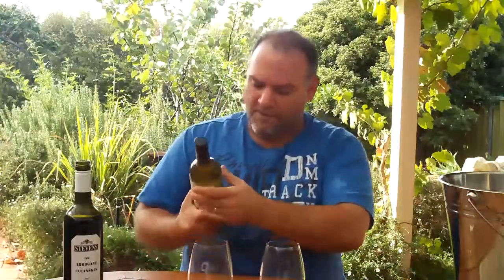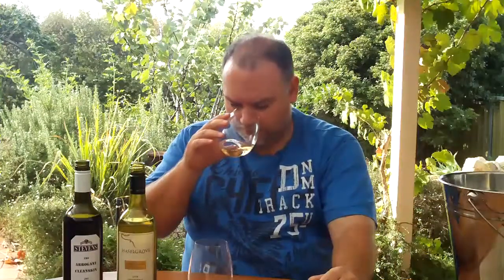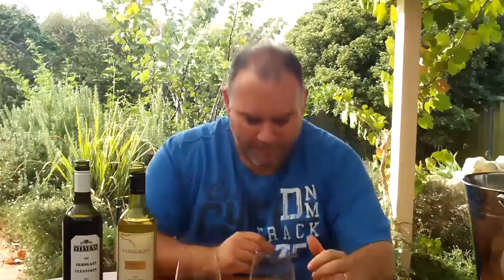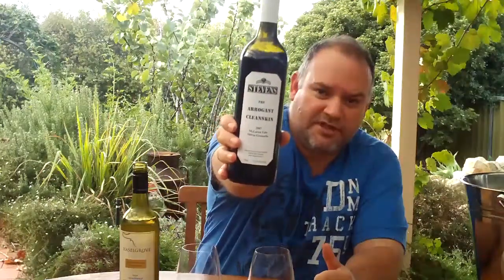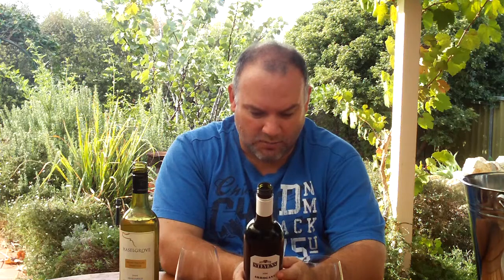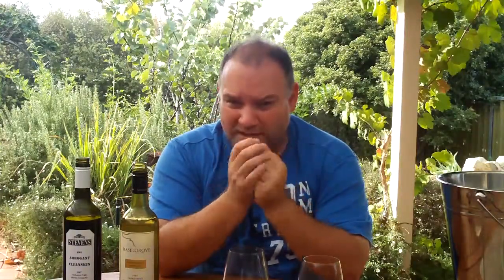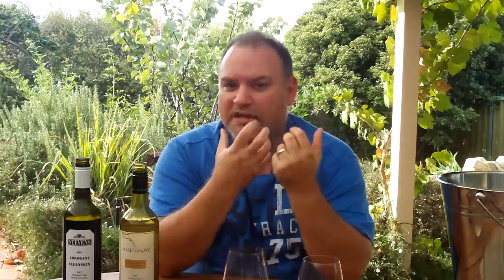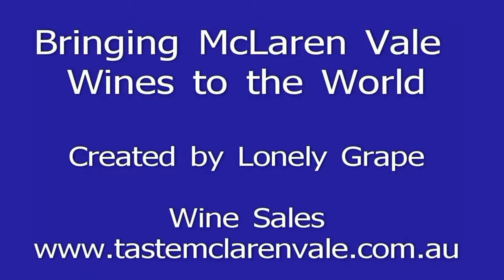Lonely Grape TV Episode #29 - Haselgrove Chardy & Graham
It was too nice a day to be inside so this episode comes to you from my backyard.  I enjoy sharing a Haselgrove Chardonnay and a Graham Stevens Wines Cleanskin Red.